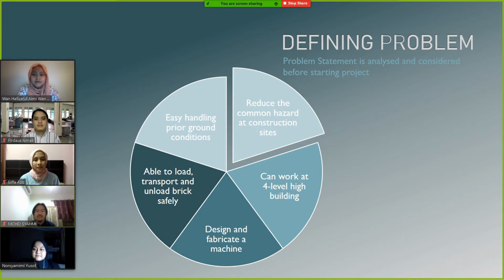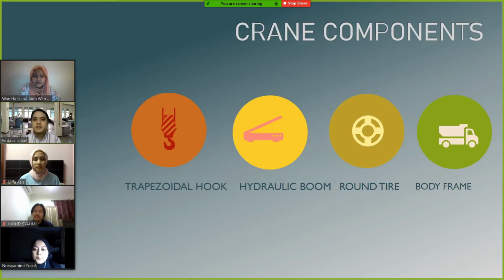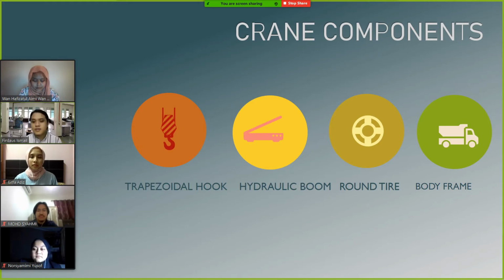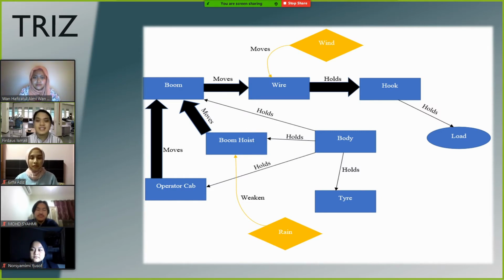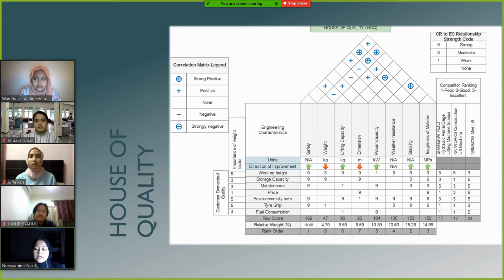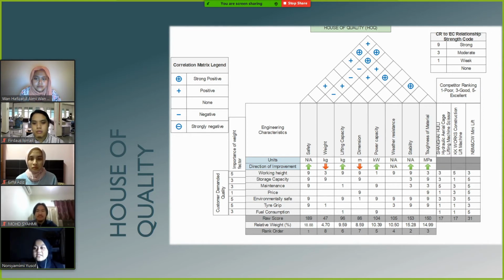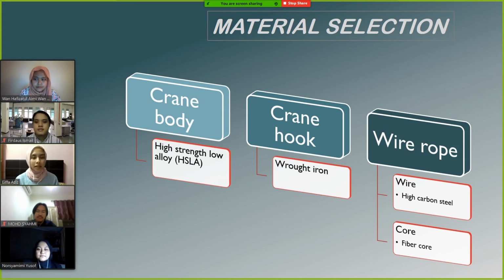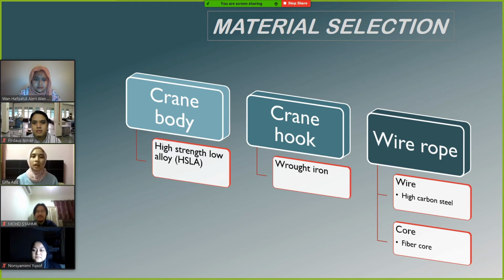KNP3493 GROUP 12 ED2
ENGINEERING DESIGN 2 GROUP 12